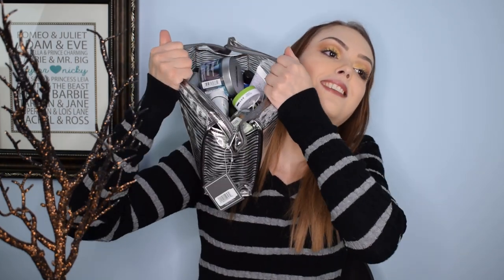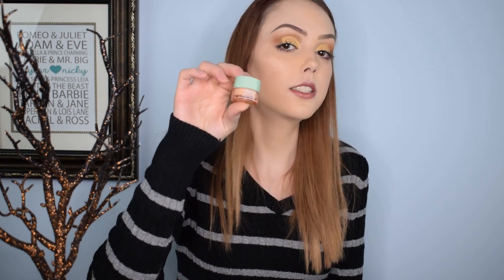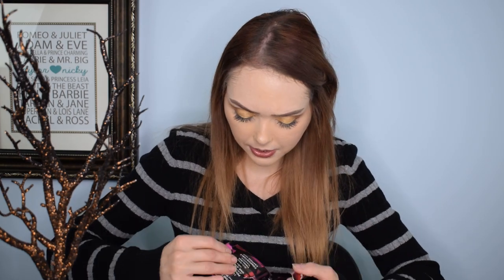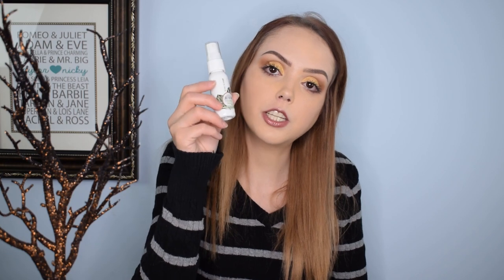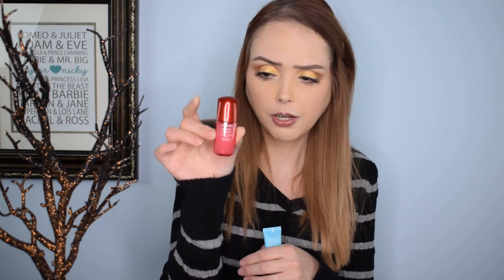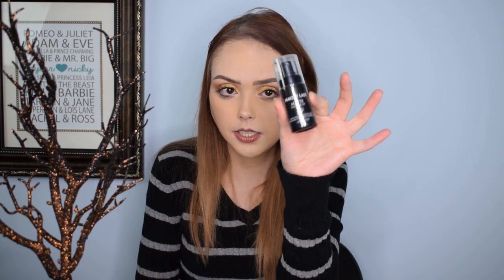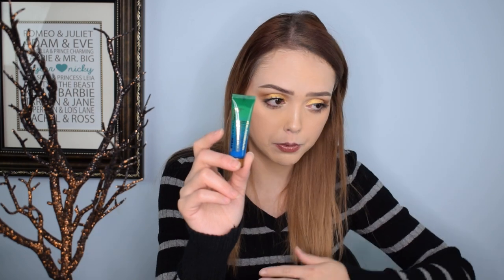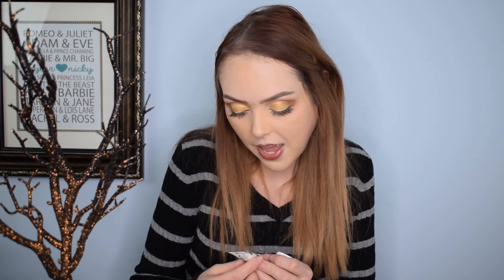ULTA HAUL FREE GIFT EDITION | DIAMOND STATUS FREE GIFT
Here’s a continuation of a Ulta haul from last month where I unbox the Diamond Status free gift. Tune in soon for my first impressions and overall feeling of the free gift.